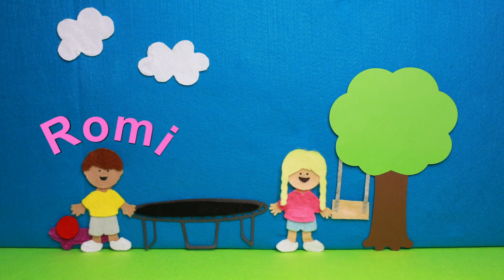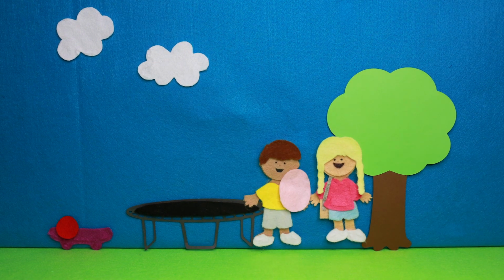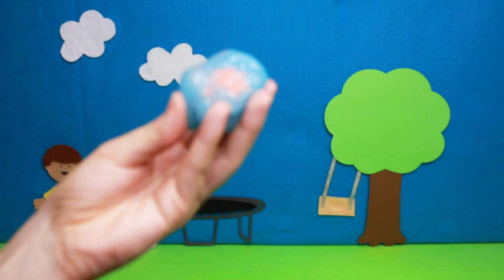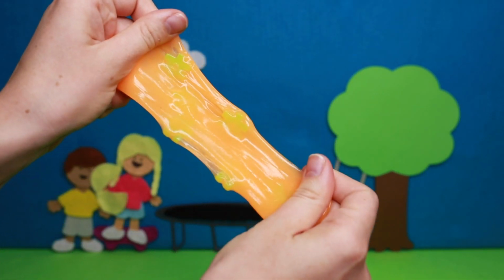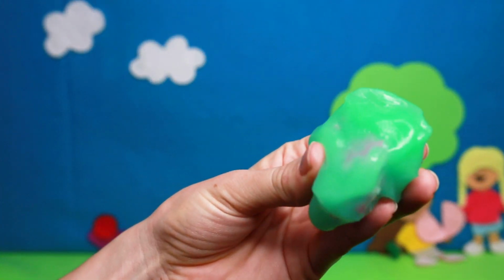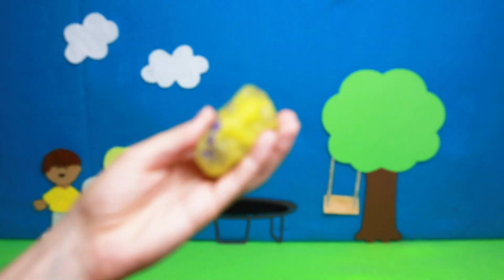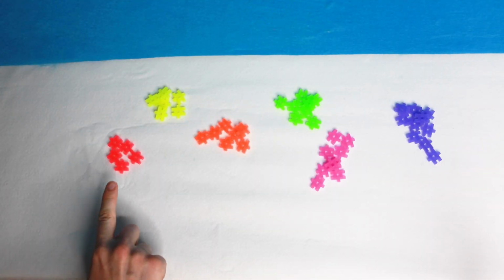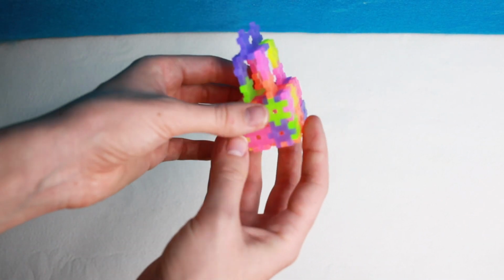Huge surprise eggs slime prank with surprise toys learn colors and counting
Romi and Lulu prank each other with surprise eggs that are full of slime! Watch to see all the surprise toys that are hidden in the slime! Learn colors and counting along the way!

Song: Old McDonald (Instrumental) by The Green Orbs